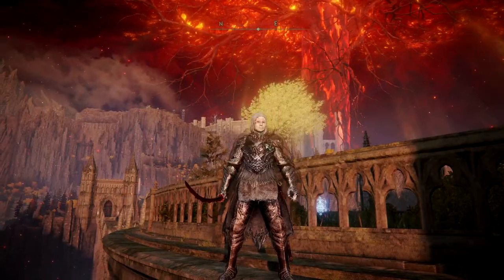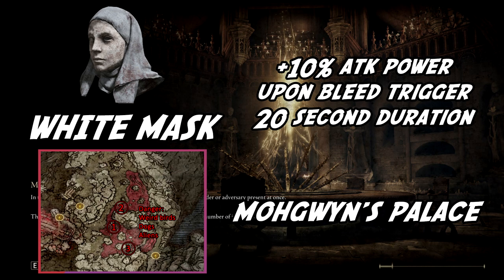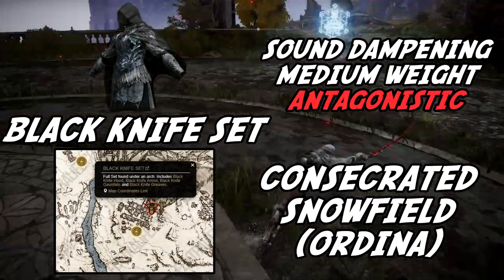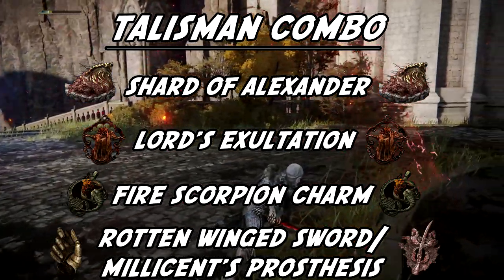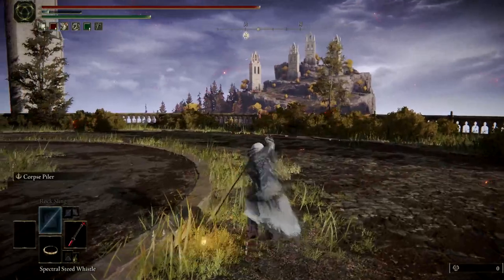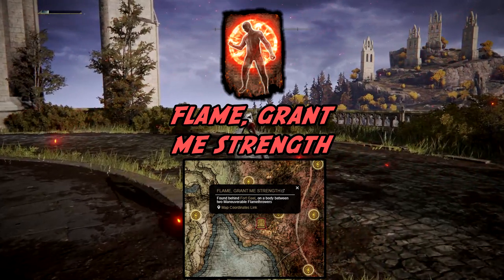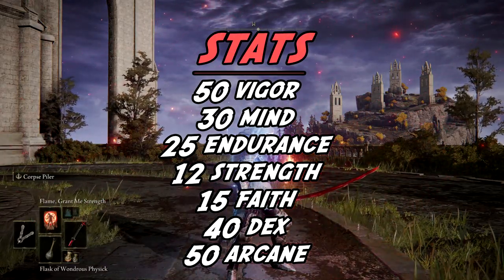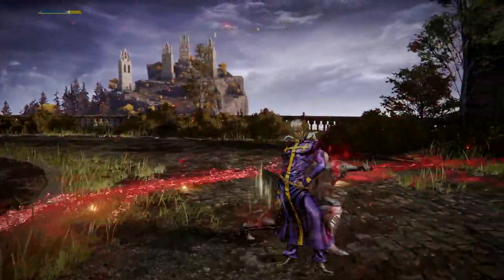Rivers Of Blood FULL Bleed Build Guide [PVE/PVP] [Updated]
Rivers Of Blood Is Easily One Of The Most Overpowered Bleed Weapons In Elden Ring And Cheesiest